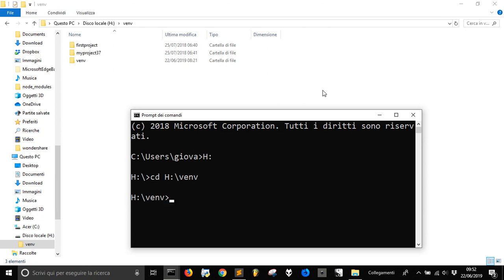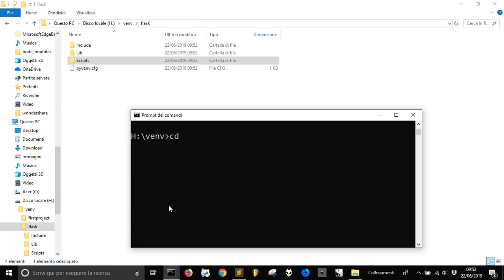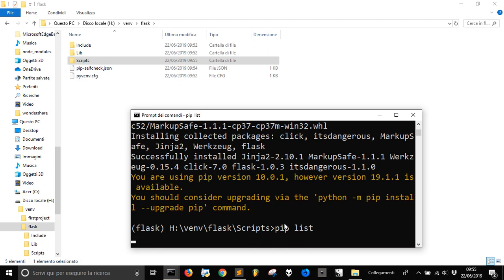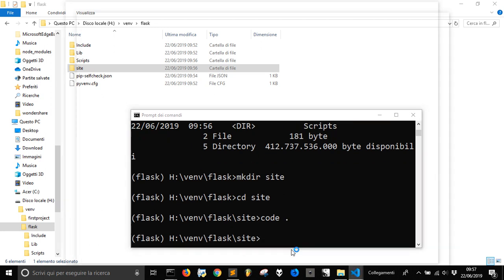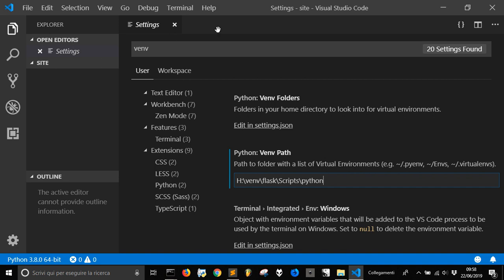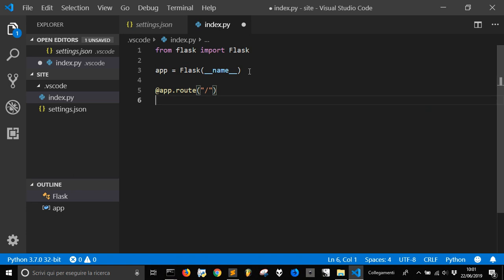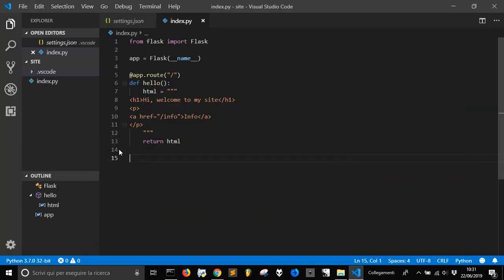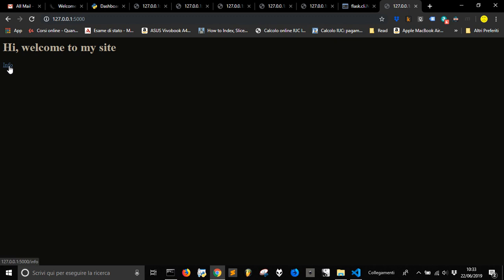FLASK & Python, p.3: first wep pages